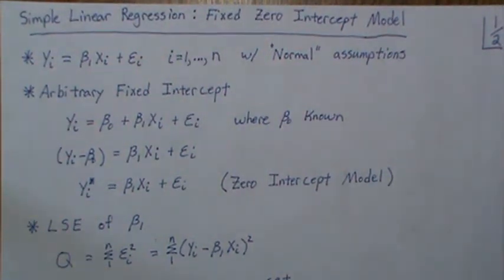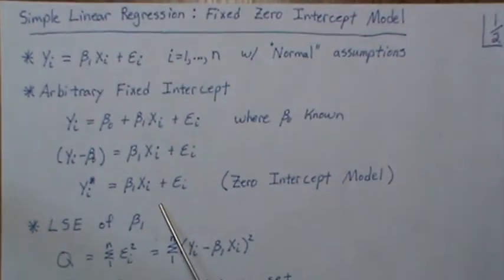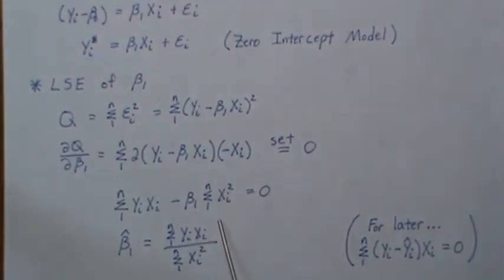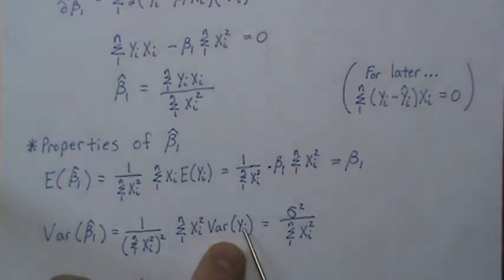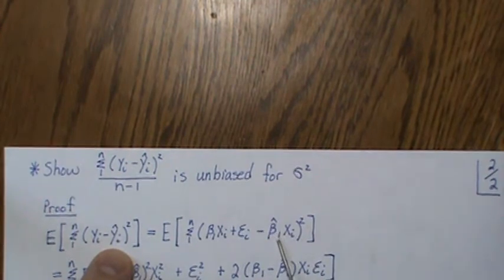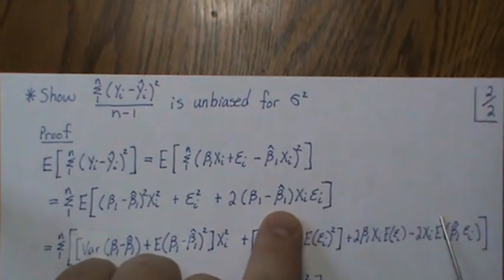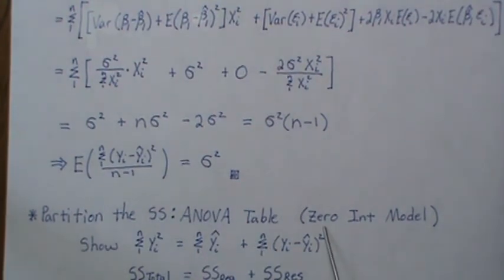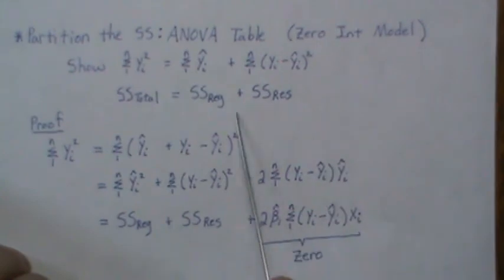Simple Linear Regression: Fixed Zero Intercept Model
Here we derive a few properties for the SLR Zero Intercept Model. Help this channel to remain great!